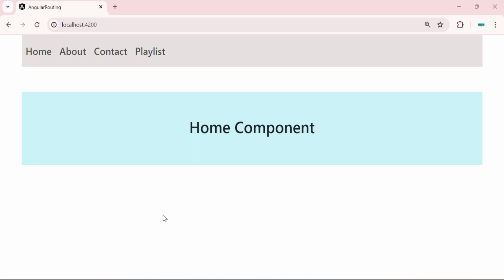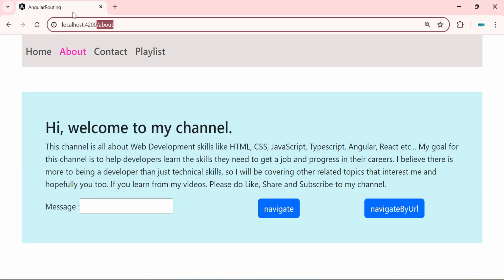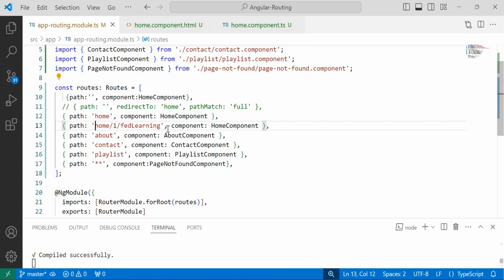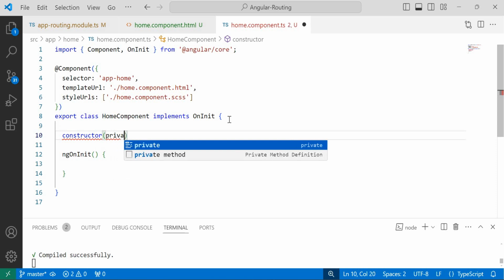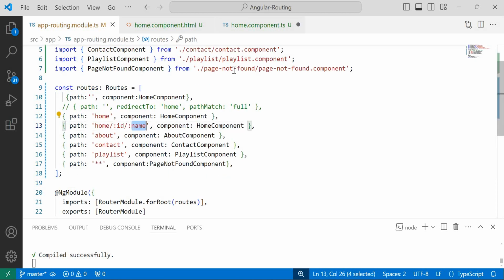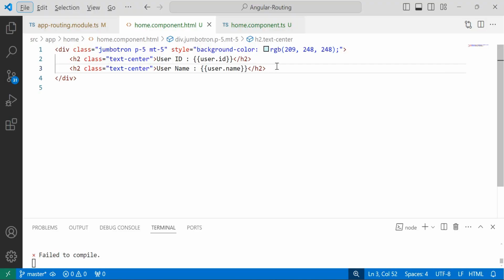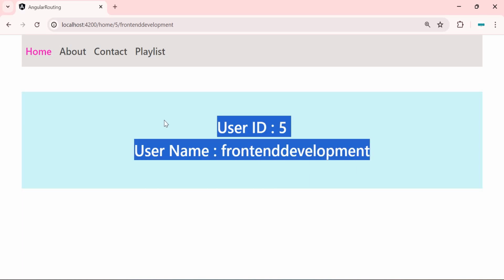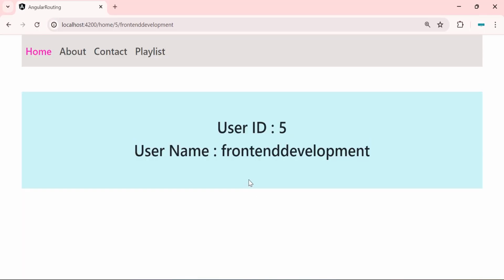Angular Routing Part- 7.1 : ActivatedRoute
In this part we are going to learn about :
What is ActivatedRoute ?
Why do we need ActivatedRoute ?
How to implement ActivatedRoute ?